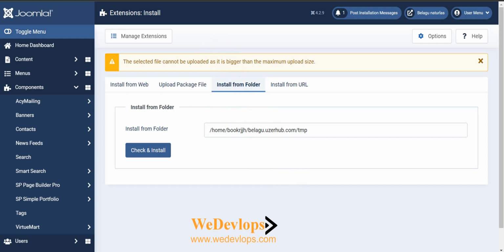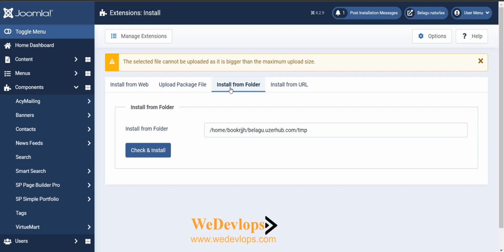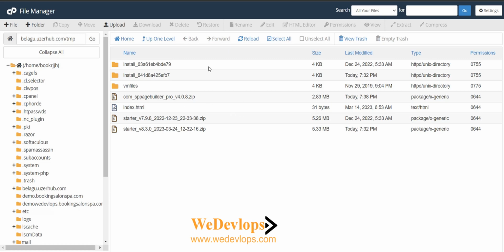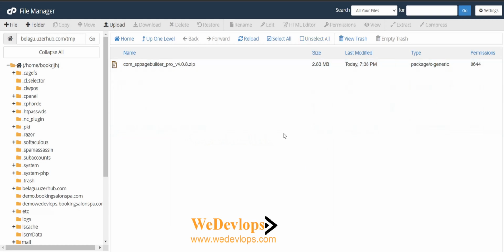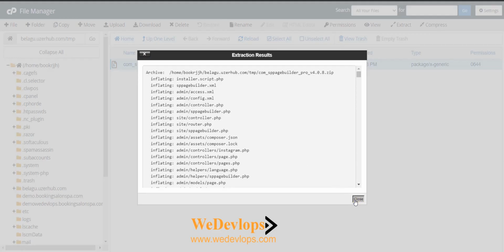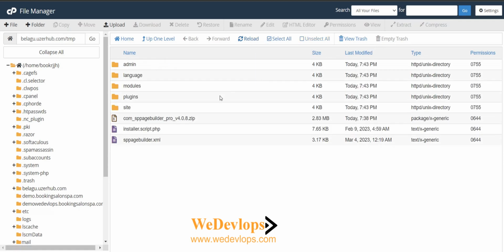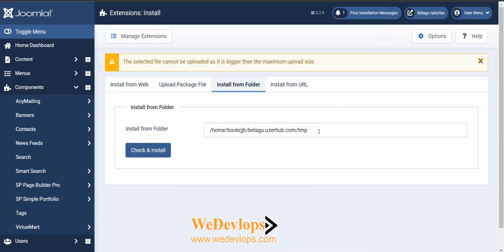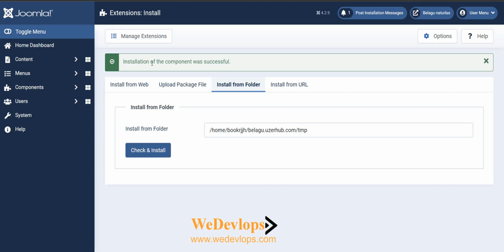How to install extension for Joomla 4 using install from folder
How to install the extension for Joomla 4 using install from the folder.
Learning Joomla 4 to install using manual upload
Joomla 4 manual installation of extensions